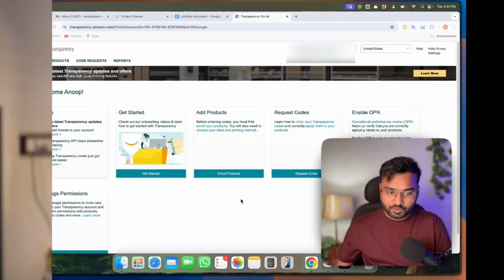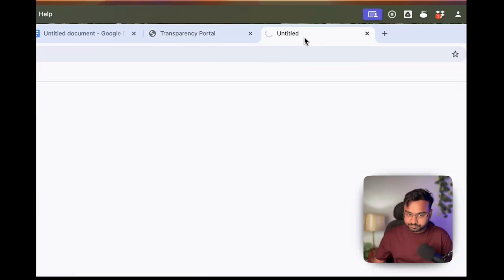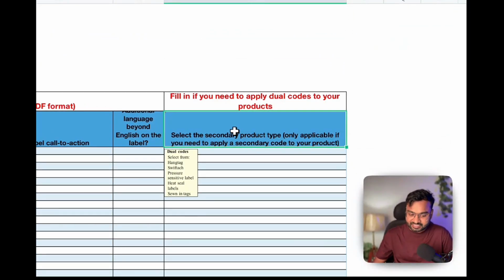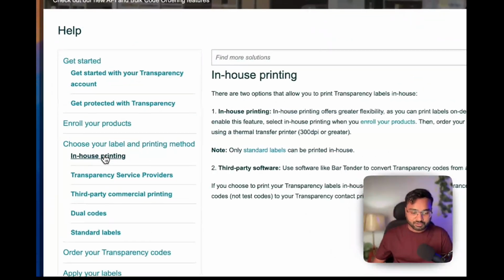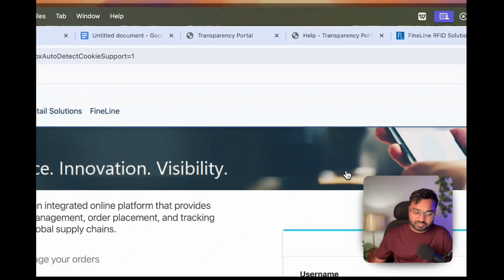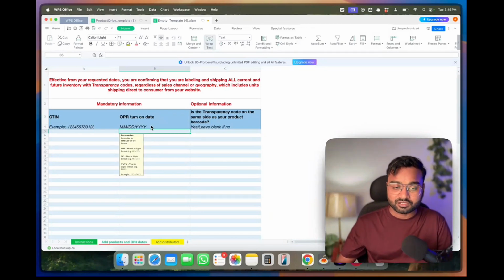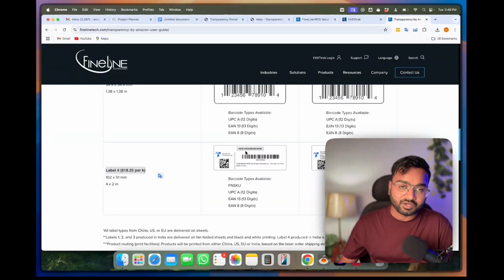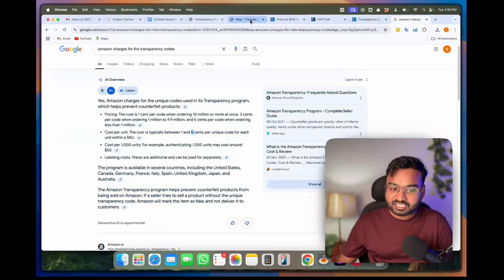What is Amazon Transparency? | How to use it for your Products?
Hi Guys, This video is going to provide solutions for some of the common questions regarding Amazon Transparency Program like-
What is Amazon Transparency?
How to use Amazon Transparency to Protect your Brand?
How to use amazon transparency program?